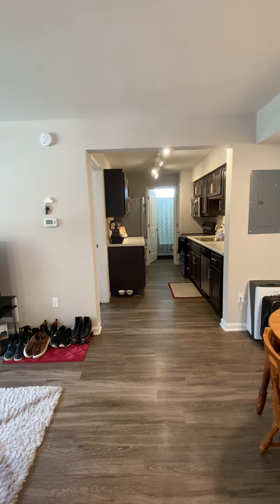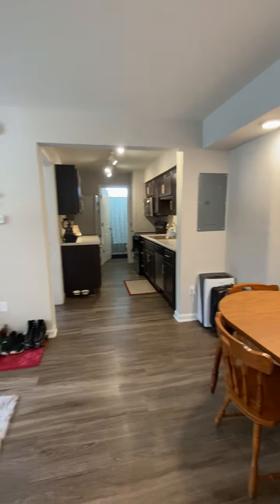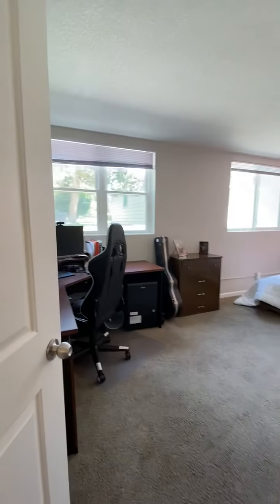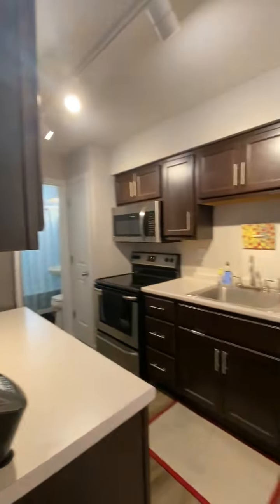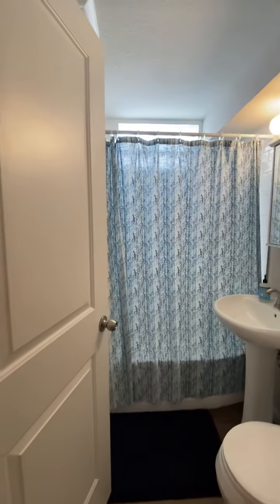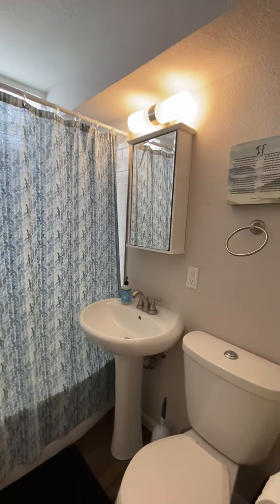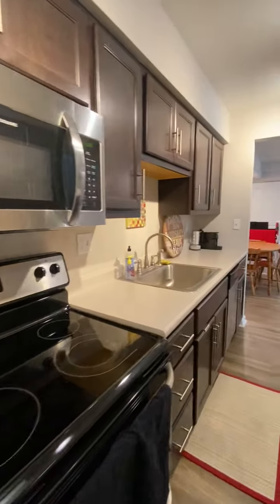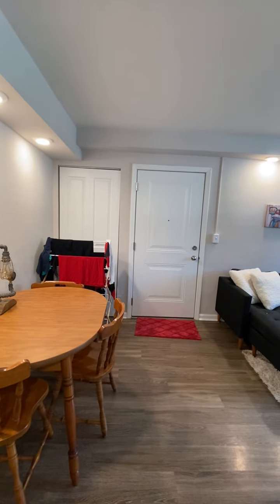1402 Grandview dr Champaign, IL - 1 bdrm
Management Company- Fairlawn Real Estate

Newly remodeled apartments in one of the most coveted locations in Champaign directly across the street from beautiful Hessel Park and just minutes away from downtown and campus. These 1 Bedroom 1 Bath Apartments were completely redone with brand-new flooring, paint, modern kitchens with stainless appliances (including spacious french-door refrigerator), subway-tiled bathrooms and new fixtures throughout. The large bedrooms are a must-see and the apartments also feature in-unit washers and dryers, LED lighting, dishwasher and off-street parking.
$25 monthly utility charge covers water, sewer, trash, parking, lawn care and snow removal. We are pet friendly!